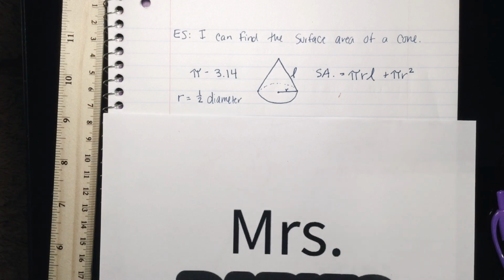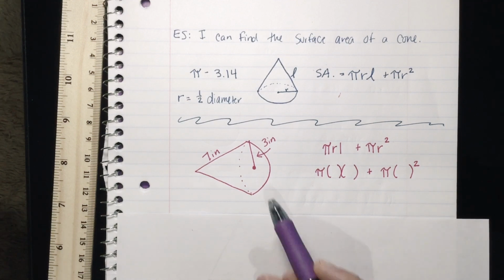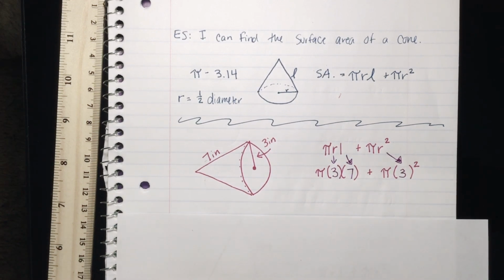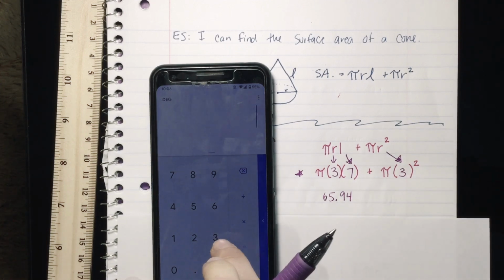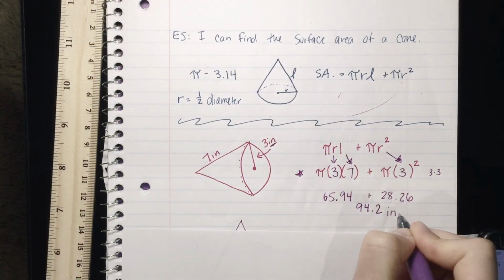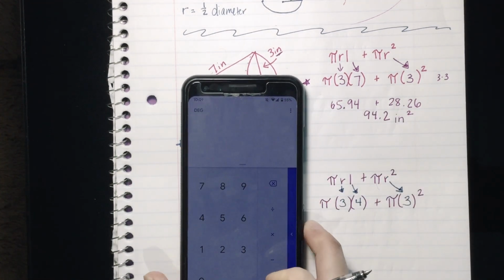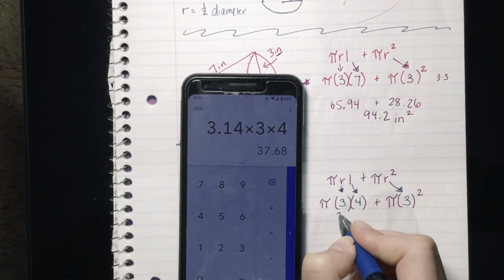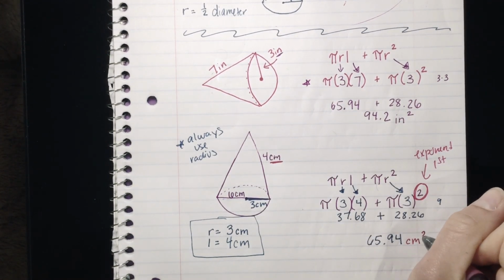Surface area of a cone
Use the formula and plug it into the calculator

Here is another video that can help you ! YouTube.com/watch?v=pkWED4nyCHA

If you have a question comment it below